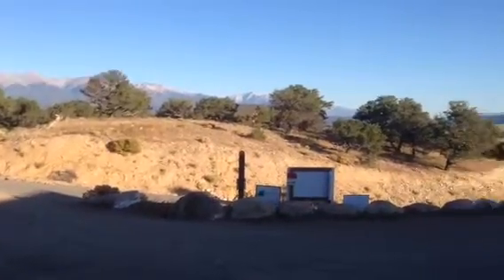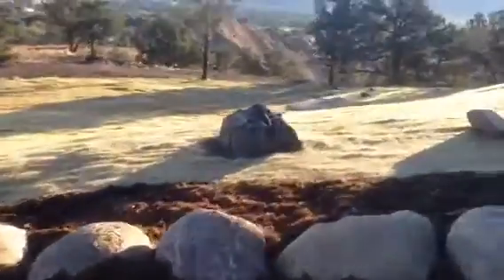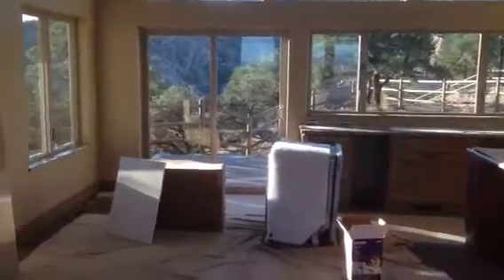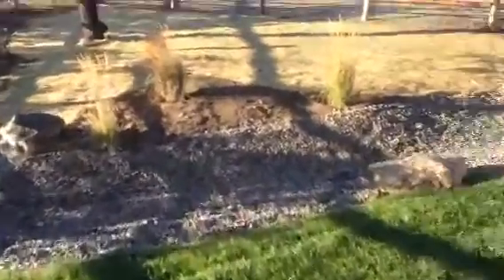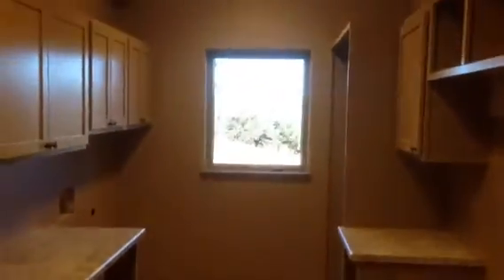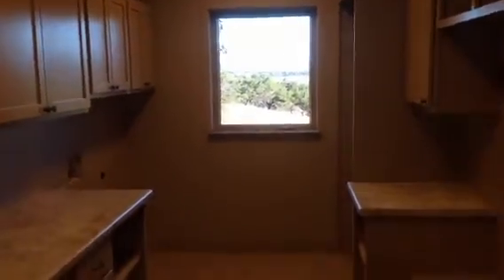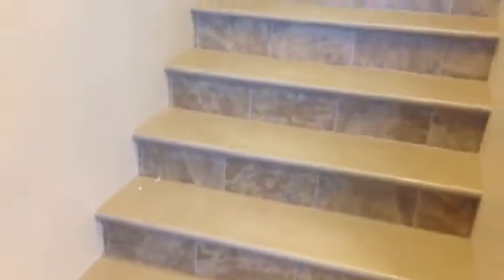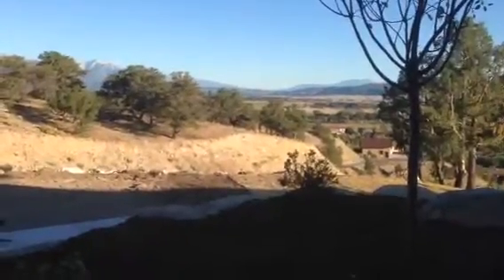Barnes residence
Catching up on what's going on at the new home with Kitty  Rufus